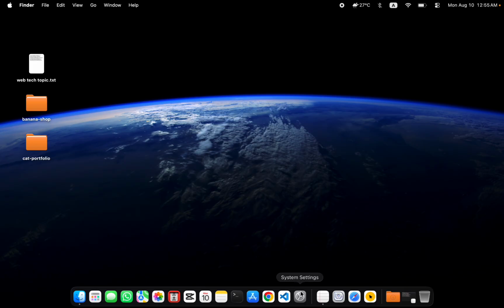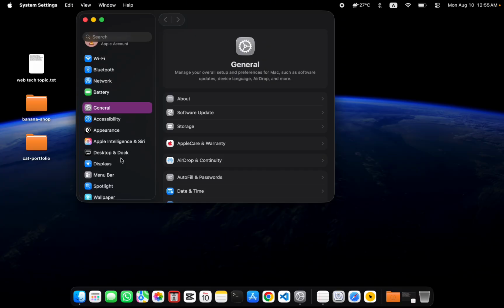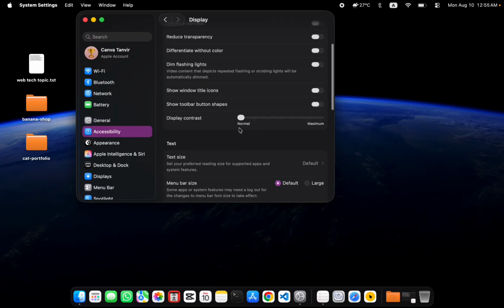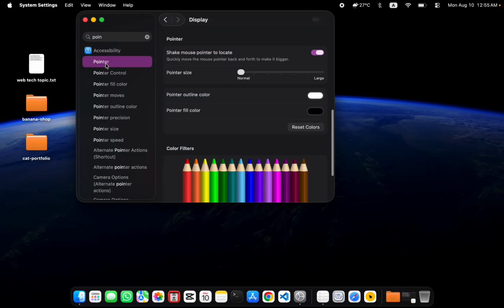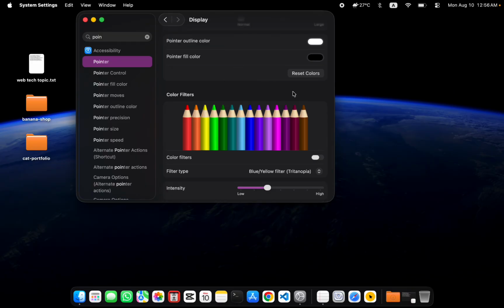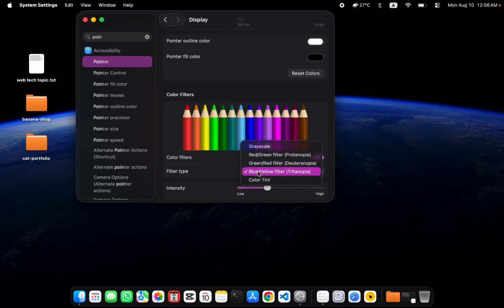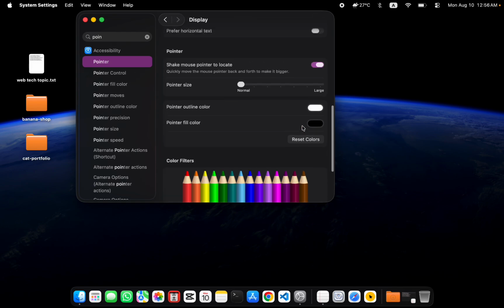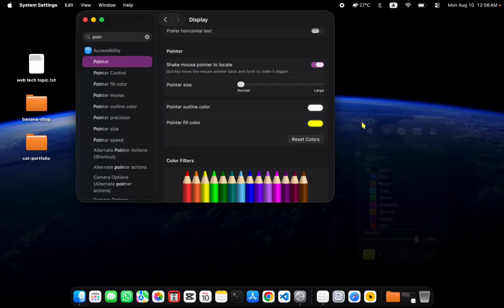How to Change Cursor Color on Mac | Change Mouse Pointer Color in macOS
"Prompt Studio"

Learn how to change the **cursor color and mouse pointer color on Mac** in this simple step-by-step tutorial.

In this video, I'll show you how to customize your Mac cursor, including changing the **pointer color, outline color, and pointer size** using the built-in macOS settings. No third-party software is required.

This tutorial is useful if you want to make your Mac cursor more visible or simply customize its appearance.